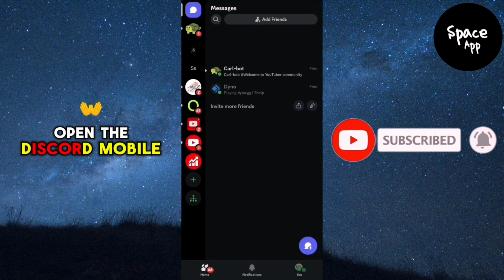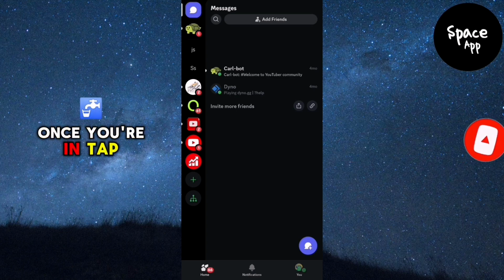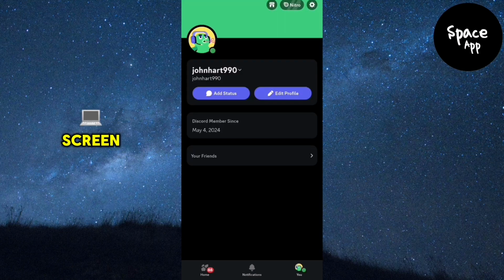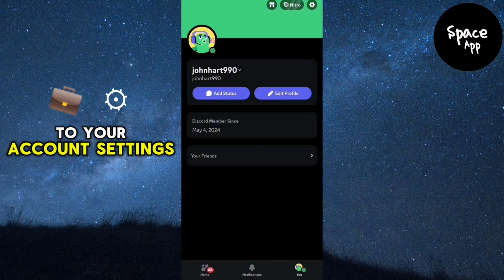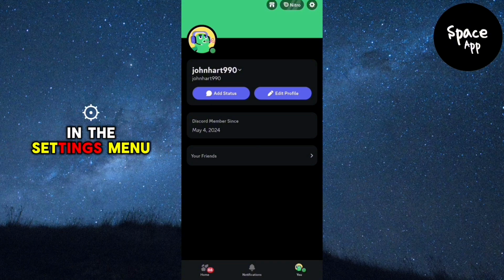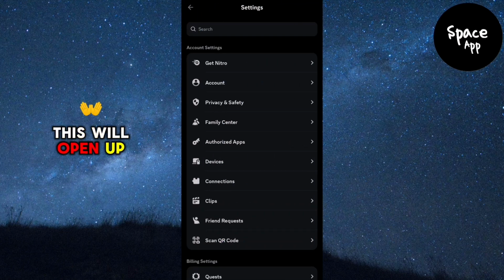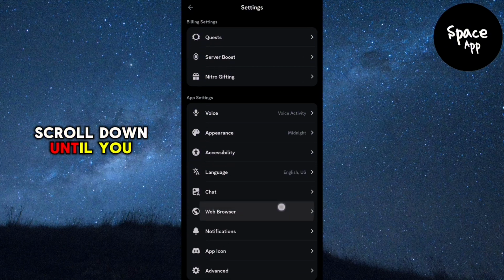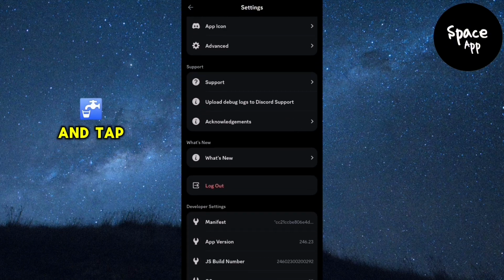How To Log Out Of Discord Mobile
Learn how to log out of your Discord account on the mobile app. This tutorial provides easy steps for both Android and iOS users to ensure you can safely and quickly sign out of your Discord account when needed.